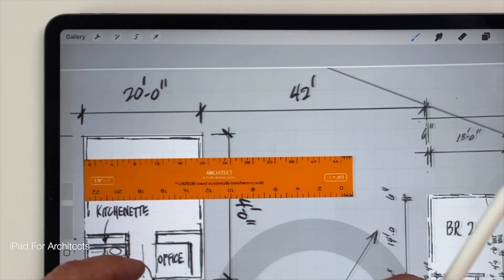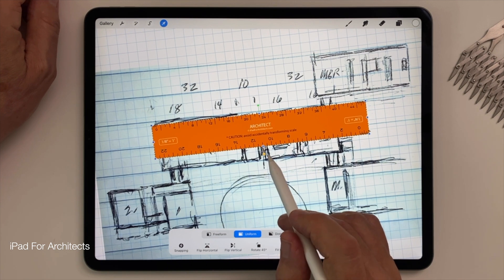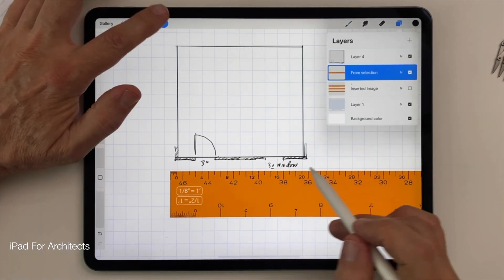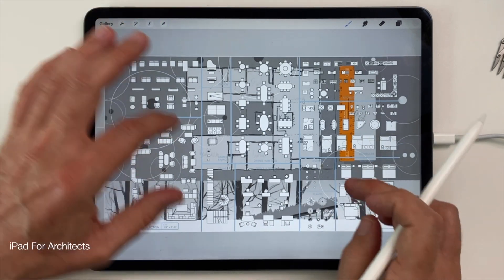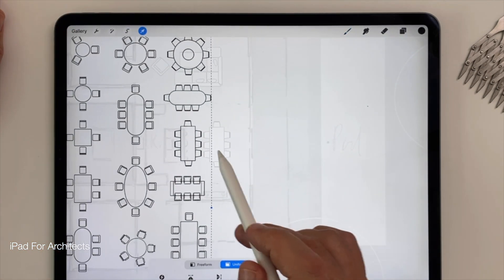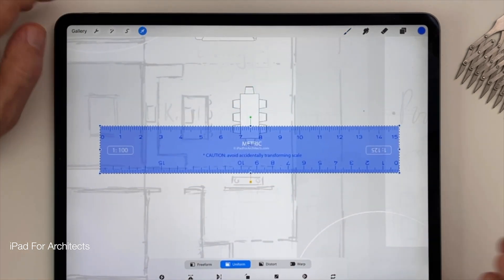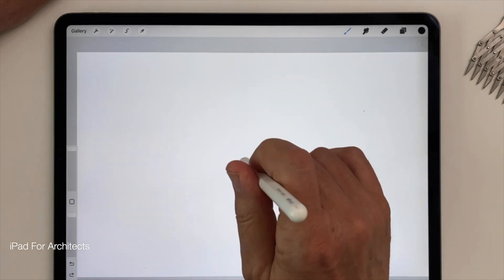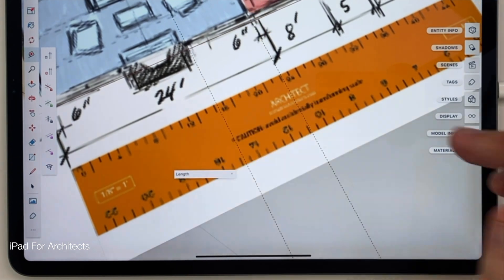Draw To SCALE in Procreate For iPad: The Definitive Guide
Architect’s Resource Vault Register for free access to my growing library of digital design assets. Inside, you’ll find my "Draw-to-Scale" sample kit (grids and rulers) specifically designed to help you follow along with the precision drafting techniques in this video.

Not many people know that Procreate is all you need to develop your ideas IN SCALE from early stage concept design to drafted and dimensioned drawings, ready for export to Sketch-up.

TIME STAMPS
 0:40 Retroactively drawing to scale
0:52  Importing an 1/8" = 1' grid template
1:02  Importing an 1/8" = 1' scale ruler
1:22  Retroactively scaling up the plan
1:54  Proactively designing to scale
3:04  Adding dimensions to your scale drawings
3:24  Retroactively scaling a plan image from the Internet
3:35  Adding furniture with an FF&E template
4:33  A new Procreate architect brush set dotted lines, north arrows
4:44  New Procreate Scale ruler brush stencils
4:53  New Procreate  FF&E brush stencils
6:58  New Procreate entourage brush stencils with people and landscape
7:29  Retro-coloring your stencils

ABOUT ME

My name is James Akers, I teach iPad Drawing for Architects and Designers at UCLAx, and the name of my business is Akers Architectural Rendering. I'm a registered architect and full-time professional renderer, and my mission is to help architects, interior designers and students master their design and digital rendering skills in Procreate.